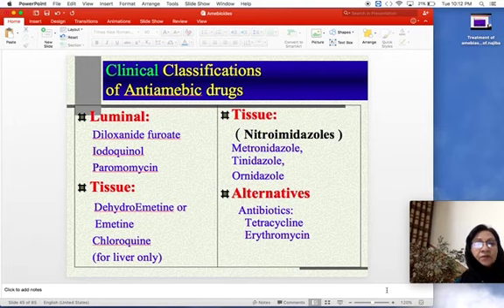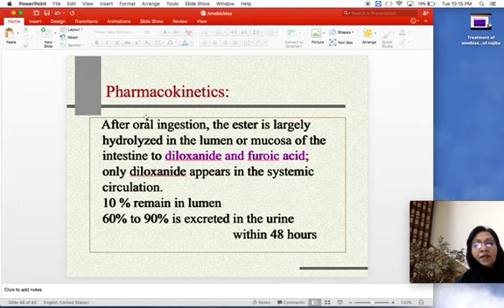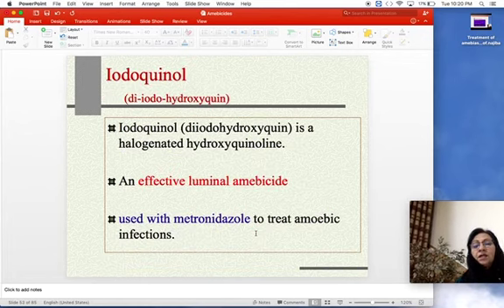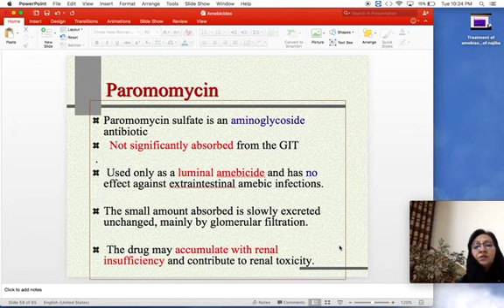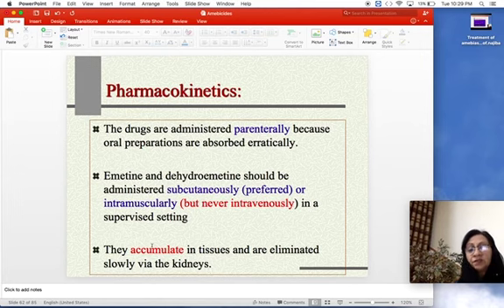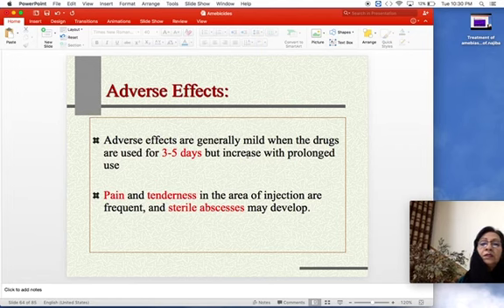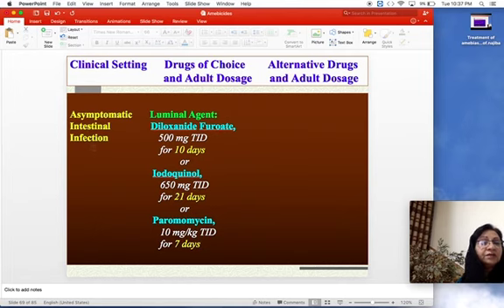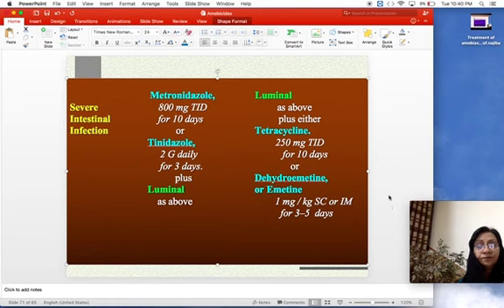Prof Dr Najiba Pharmacology | 3rd Year MBBS | Treatment of Amebiasis_II